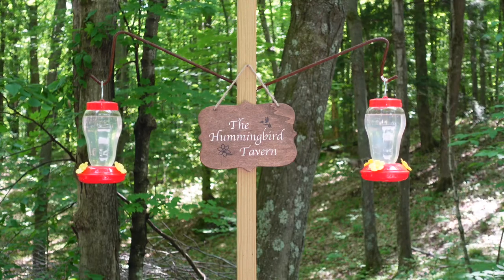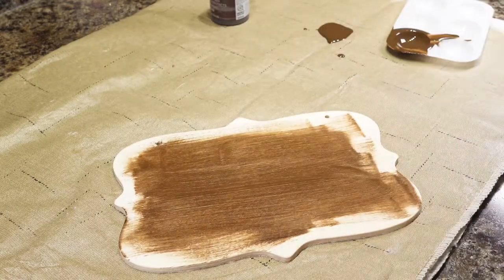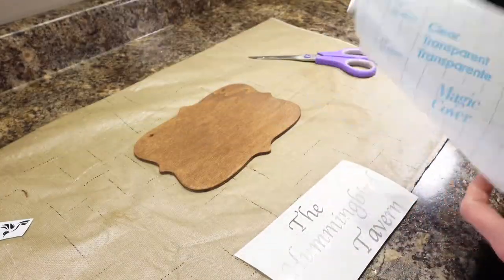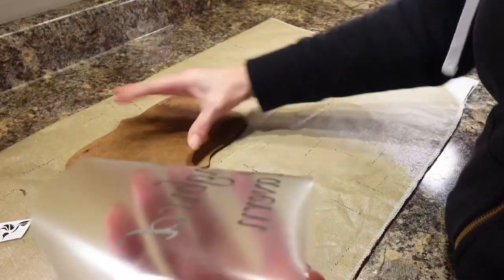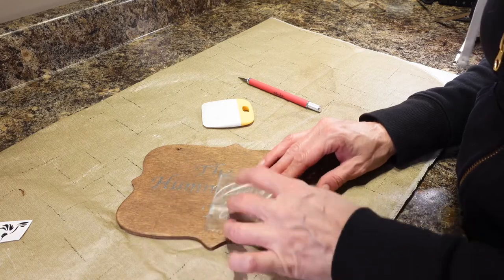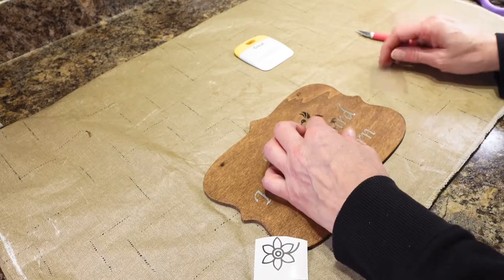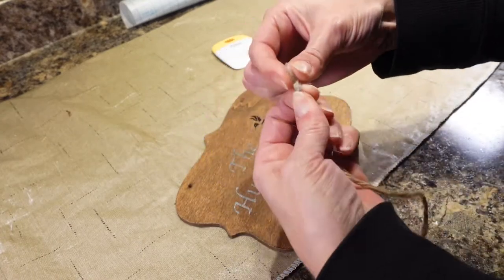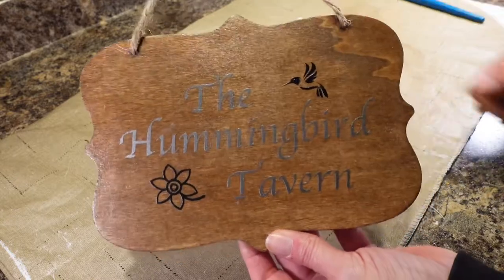Super cute Hummingbird Tavern Sign using Dollar Tree wood blank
I had a visitor while filming my intro!
Used a Dollar Tree sign blank and my Cricut to make this cute Hummingbird sign.
Take care!